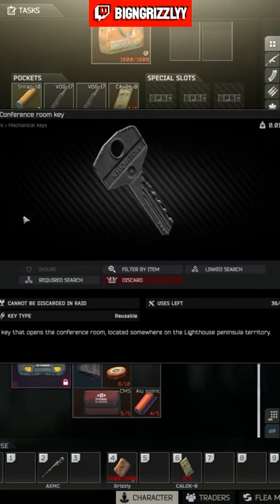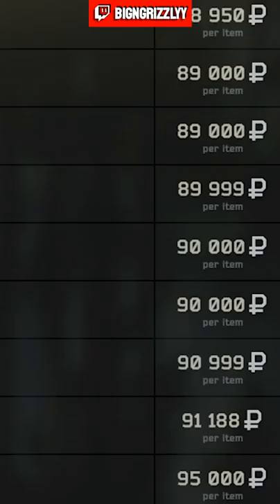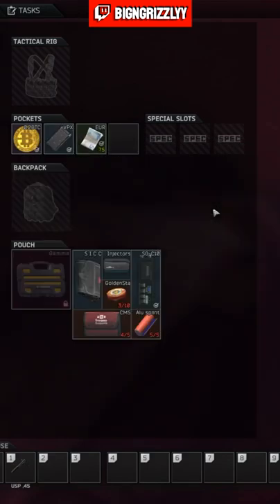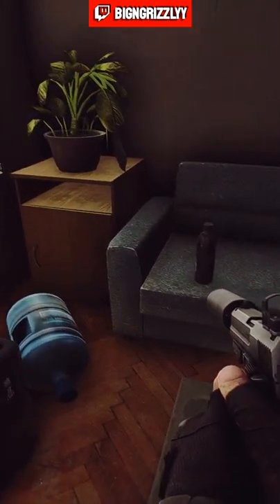*NEW* Conference Key is CHEAP!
New Lighthouse Key is CRACKED!